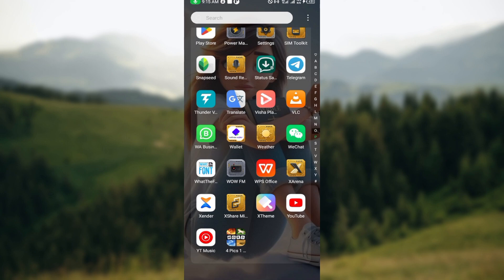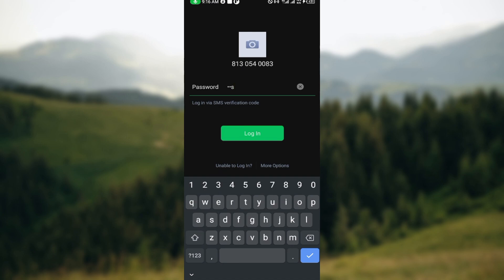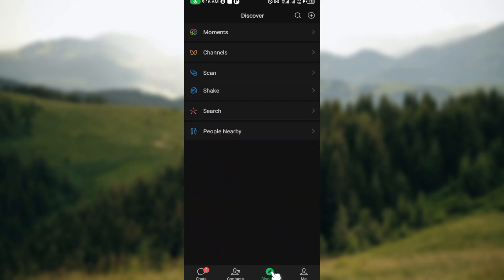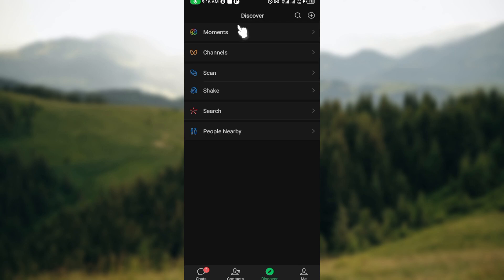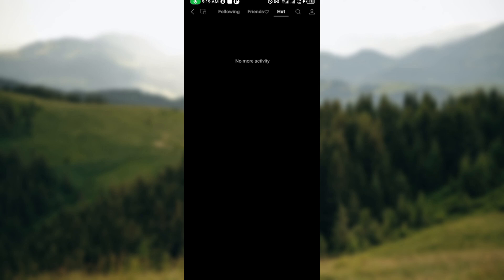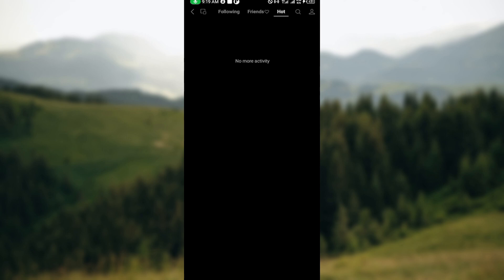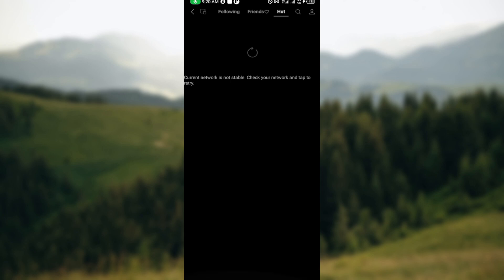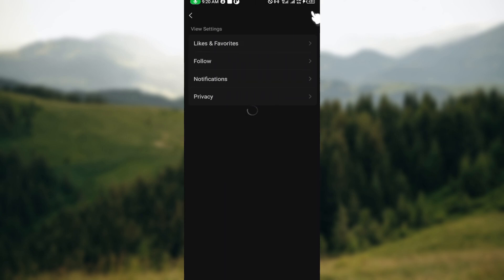How To Create Your WeChat Channel (Quick Tutorial)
In this video I will show you How To Create Your WeChat Channel. It would be good if you watch the video until the end so that you don't miss important steps.